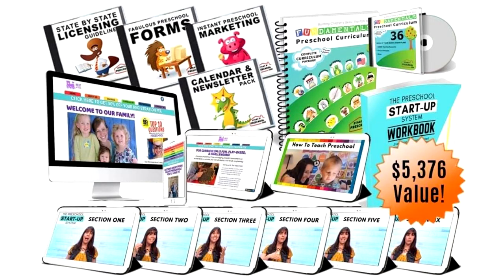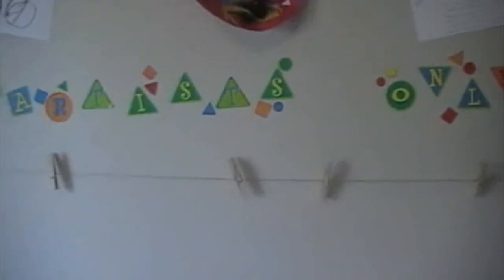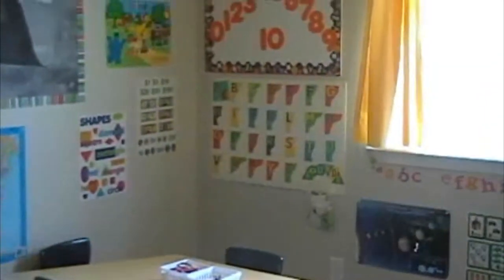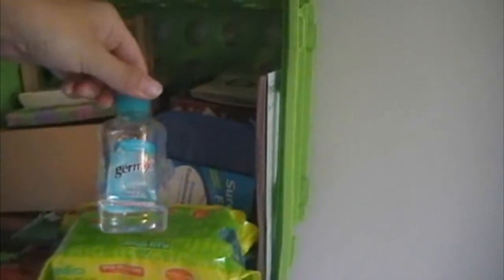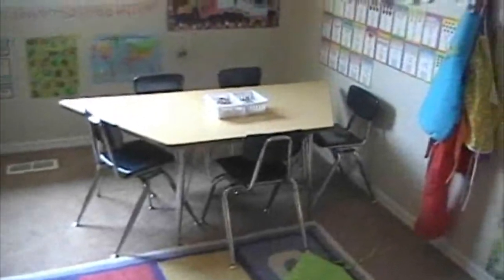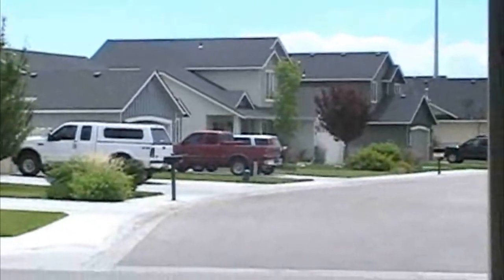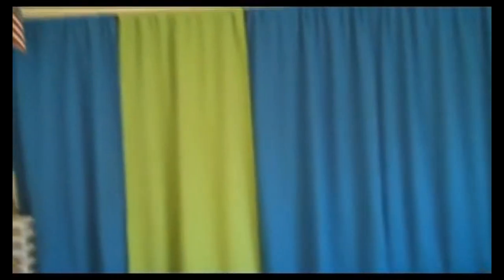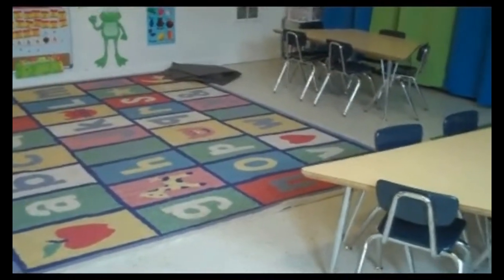CLASSROOM TOUR: How to Set Up a Preschool In Your Home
What’s Preschool In A Box? Preschool In A Box is the ONE thing I wished I had when I started my preschool! It would have saved me so much time because I wouldn't have been trying to figure out everything on my own. Preschool In A Box is our complete preschool business kit to help you create a successful preschool quickly and easily without wasting time or money. It includes complete step-by-step training videos and done-for-you files for your business, marketing, curriculum, forms, and so much more!